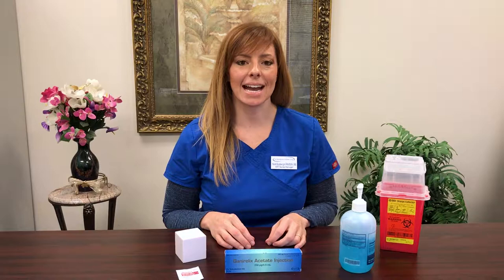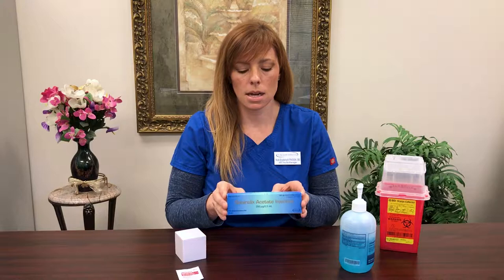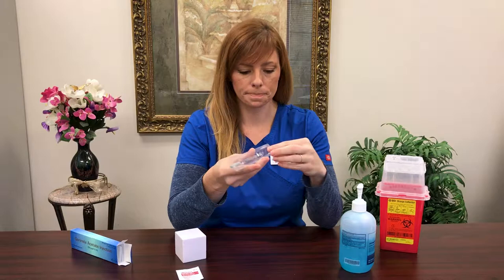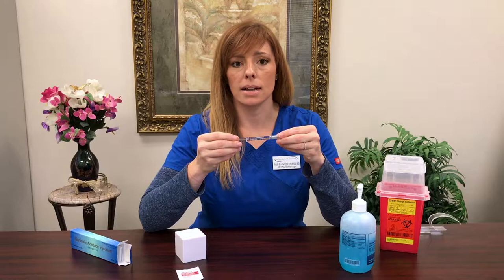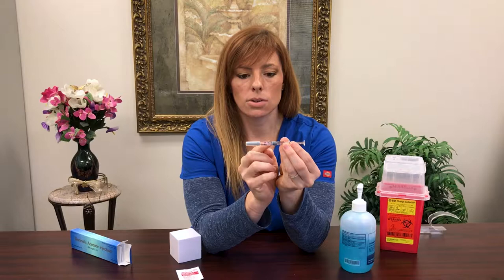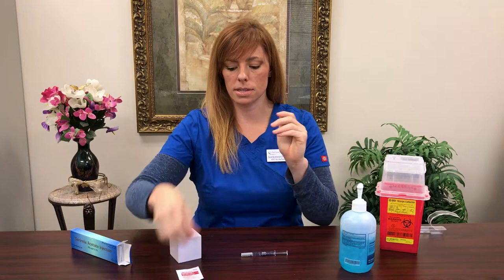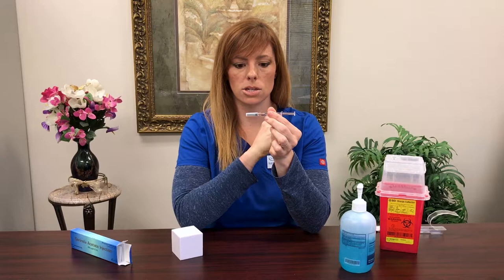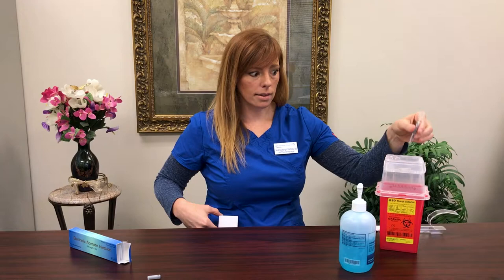Ganirelix® Acetate Injection Instructions - The Reproductive Medicine Group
The staff at The Reproductive Medicine Group have created this informative video demonstrating how to self inject the infertility medication Ganirelix® Acetate.